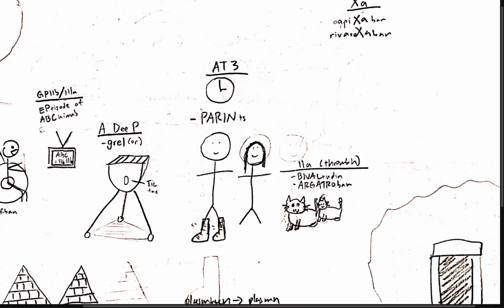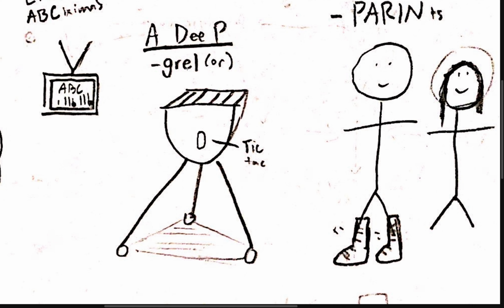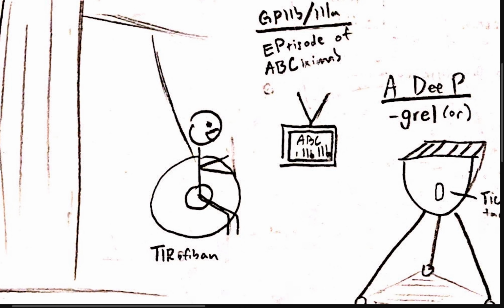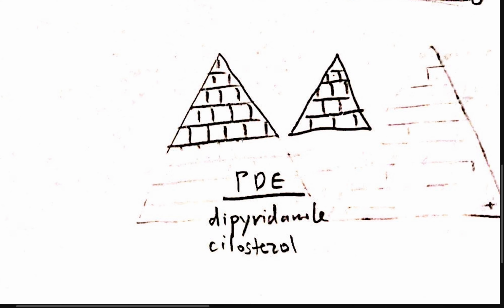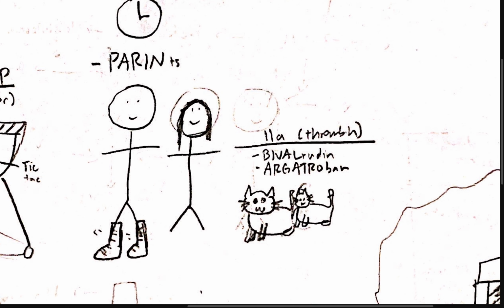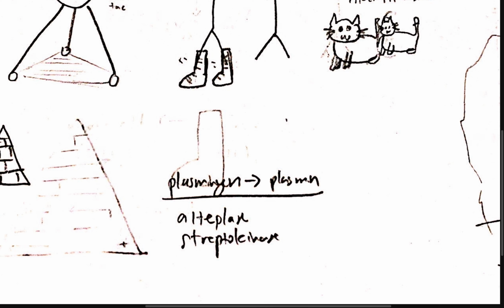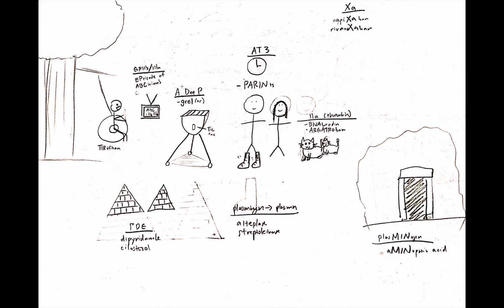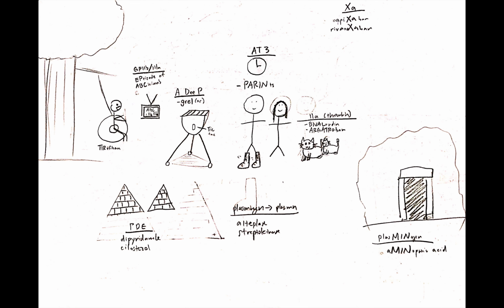HMI 43 Drugs Affecting Blood Picnic by Kenneth Choi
*Correction - When I was talking about the PDE inhibitors, they are a part of primary hemostasis (not the intrinsic pathway)